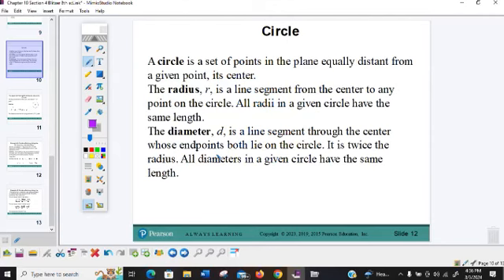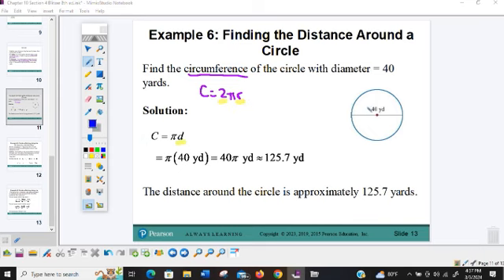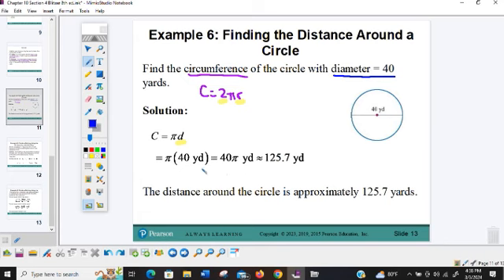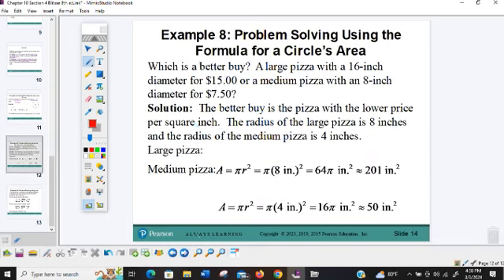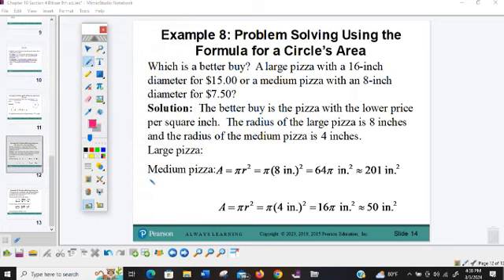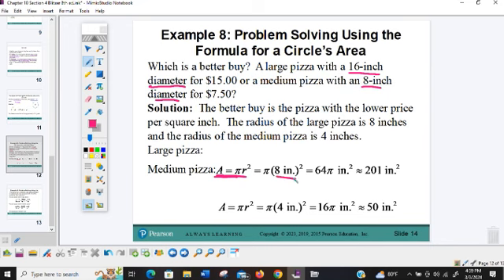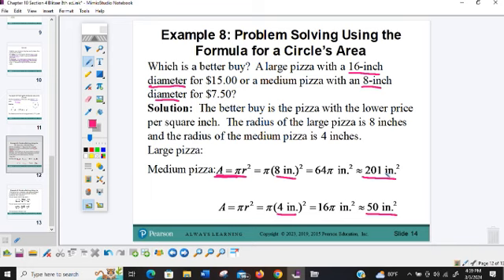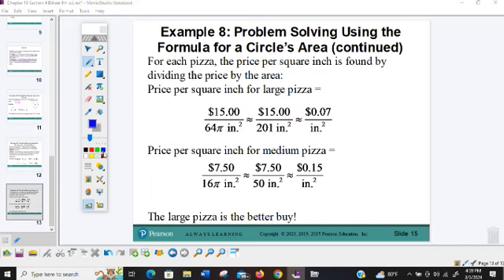Measurement - Problem Solving Using a Circle's Circumference and Area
This video contains two examples that involve problem solving using area and circumference of a circle